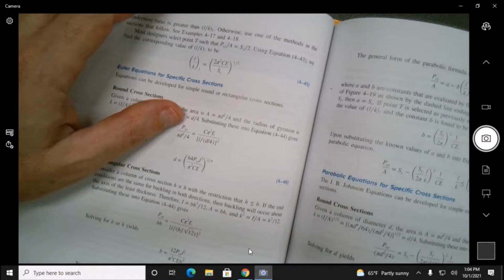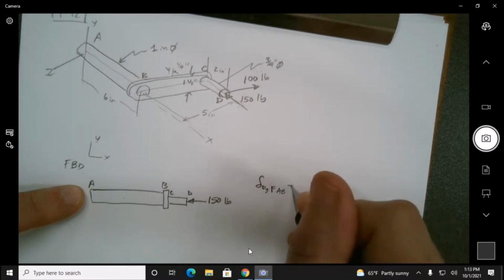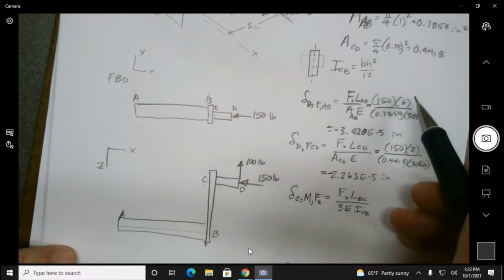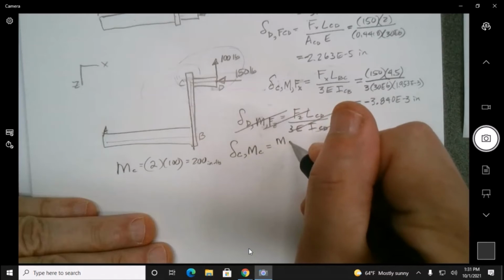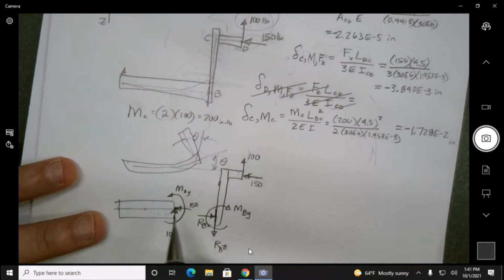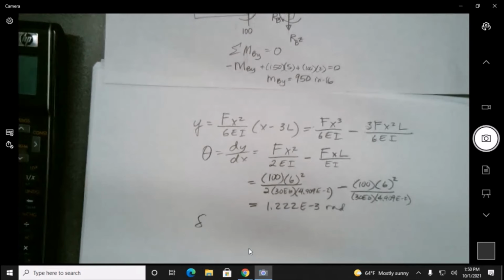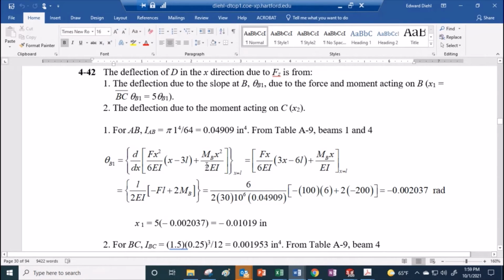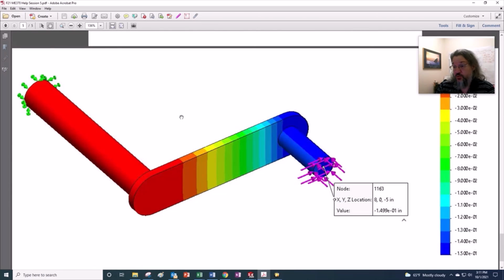F21 ME370 Help Session Week 5